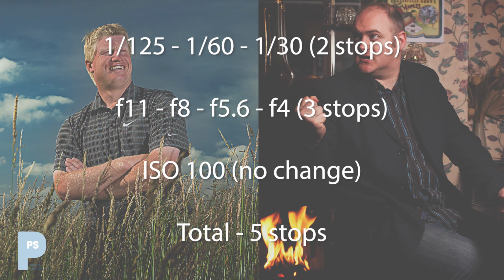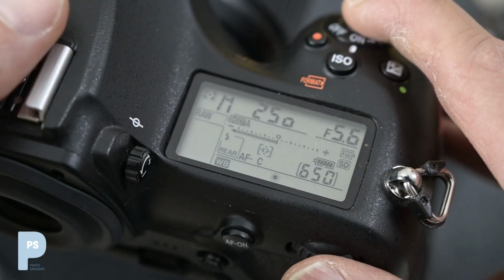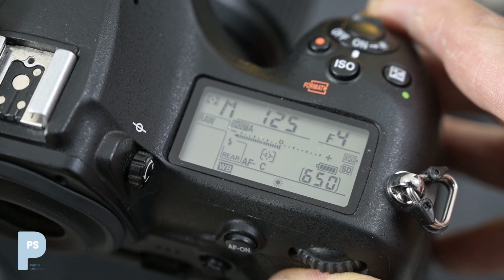The practical side of exposure - Technical Fundamentals Course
In this video I bring together the basic elements of exposure I've already talked about - aperture, shutter speed, and ISO - and talk through the vital element of how much light you've actually got in the scene you want to shoot, and what choices that leaves you with.  I also mention where those mystery extra numbers on the aperture, shutter speed, and ISO scale come from!

This video is part my Technical Fundamentals series, which will steadily build into a complete course for beginners.  In this video I talk about the basics of aperture - what it is, how it works to create an exposure, what the number sequence means, and a brief outline of what depth of field is.